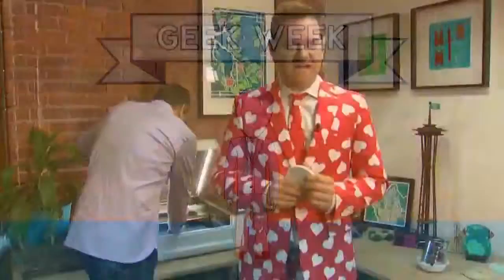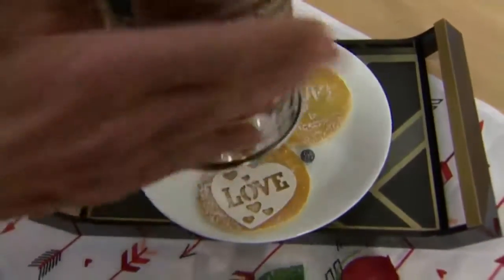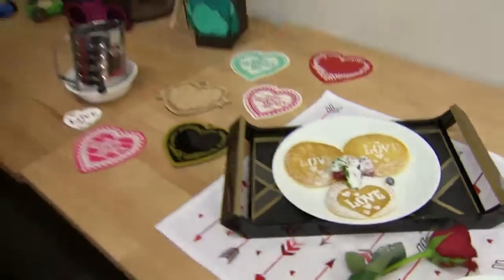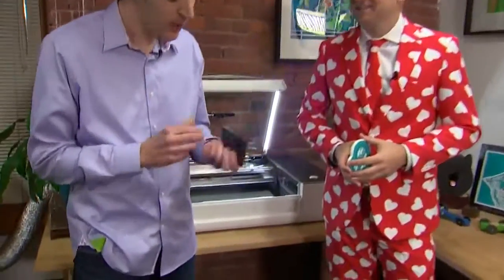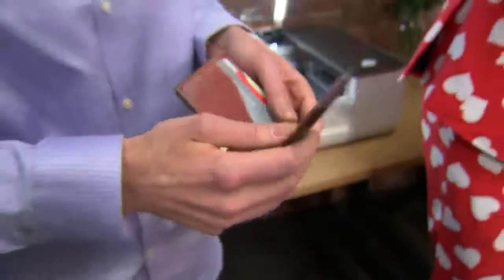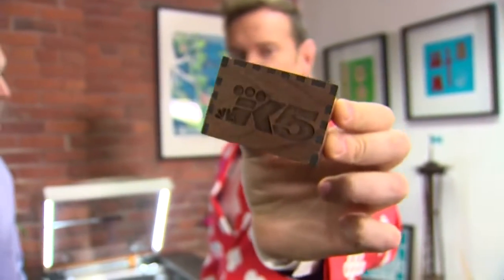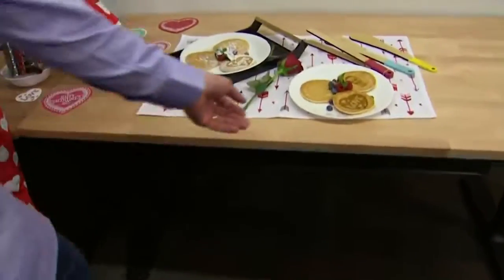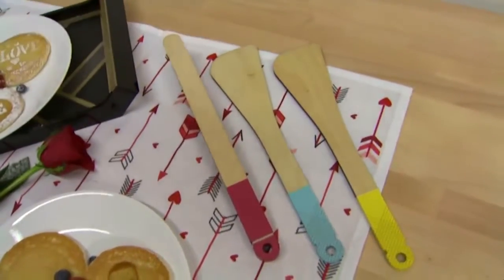Geek Week - Glowforge Part 2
Chris Cashman features the new tech industry of 3-D printing.